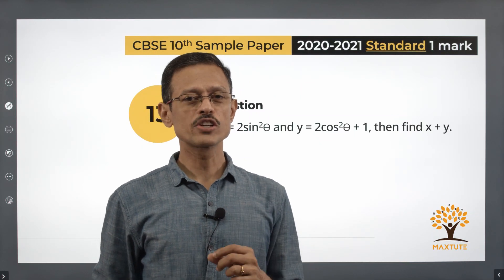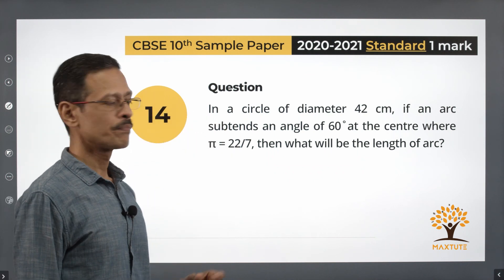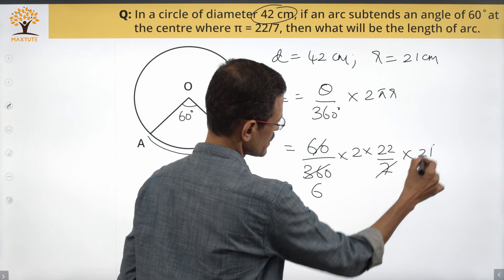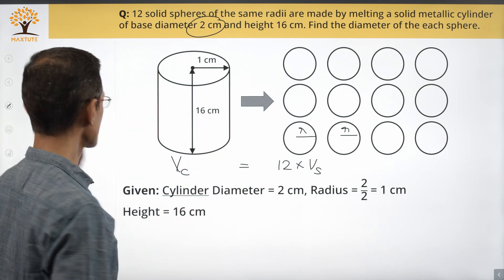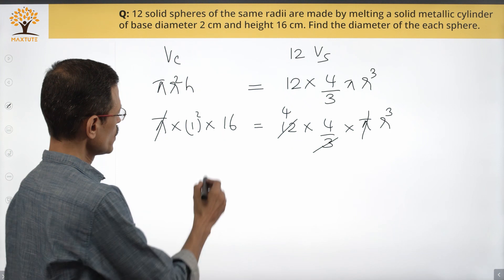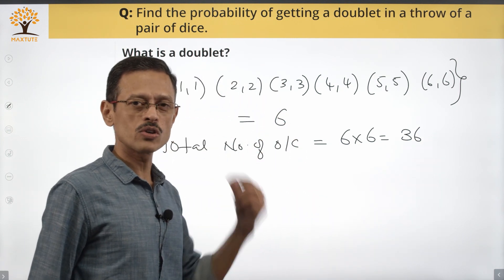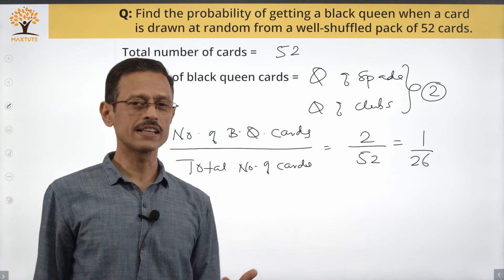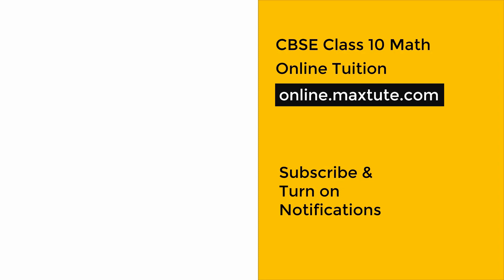CBSE Class 10 Math - Standard | 2021 CBSE Sample Paper - Q13 to Q16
In this video, we discuss the solutions to four 1-mark questions in the 2021 Sample Paper provided by CBSE for Class 10 Maths- Standard.

These questions test the concept of Circles, Trigonometry, Surface Areas and Volumes.

Questions:

Q-13:  If x = 2sin^2Ɵ and y = 2cos^2Ɵ + 1, then find x + y.

Q-14:  In a circle of diameter 42 cm, if an arc subtends an angle of 60˚at the center where π = 22/7, then what will be the length of the arc?

Q-15:  12 solid spheres of the same radii are made by melting a solid metallic cylinder of base diameter 2 cm and height 16 cm. Find the diameter of each sphere.

Q-16a: Find the probability of getting a doublet in a throw of a pair of dice.

Q-16b: Find the probability of getting a black queen when a card is drawn at random from a well-shuffled pack of 52 cards.

Chapters:
00:00 Qn 13
01:20 Qn 14
03:01 Qn 15
05:43 Qn 16a
07:07 Qn 16b